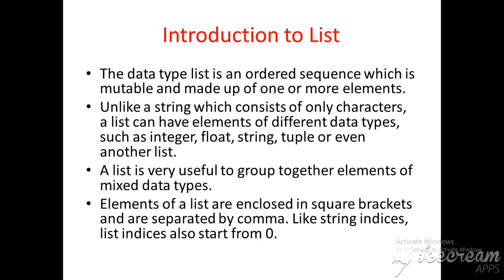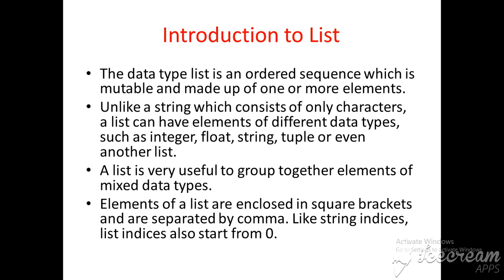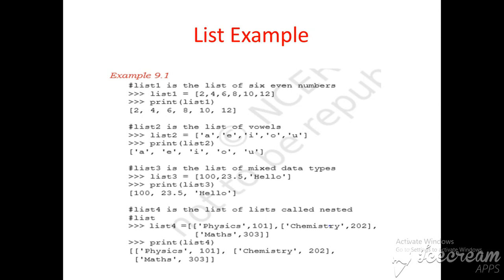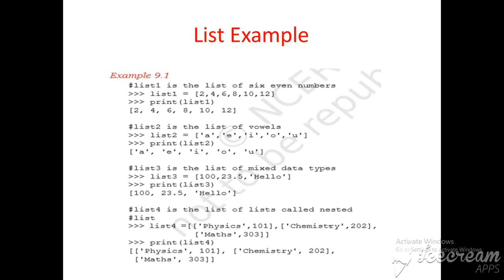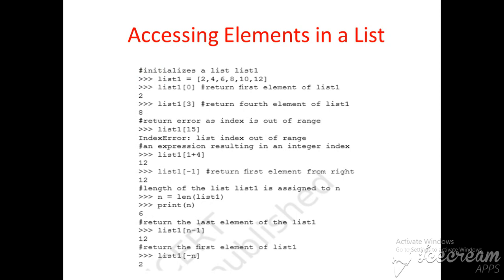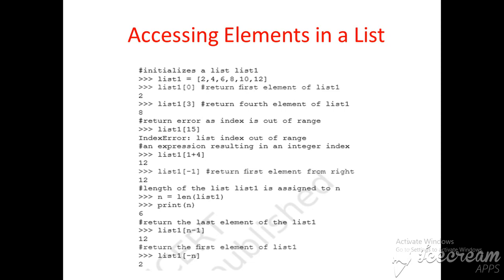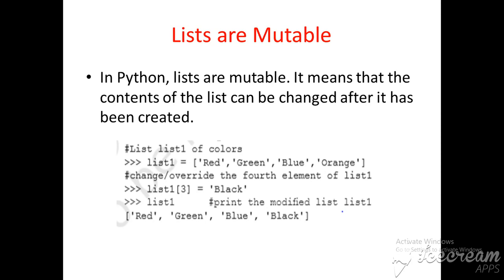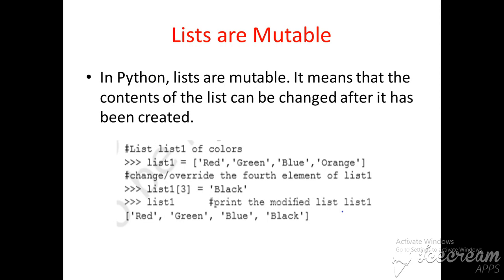Introduction to list data type in Python